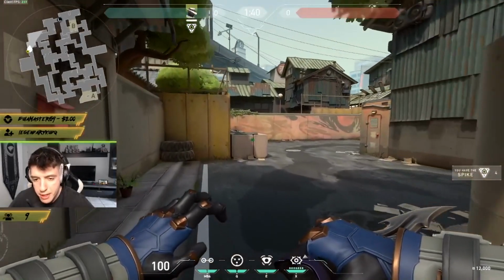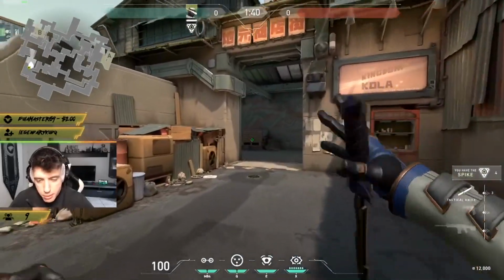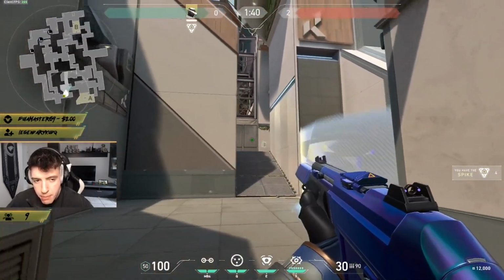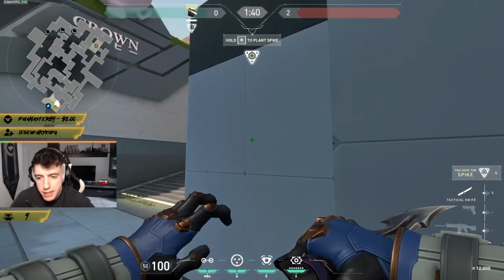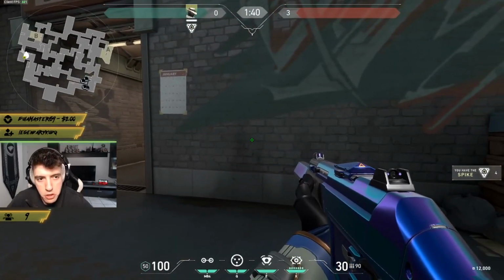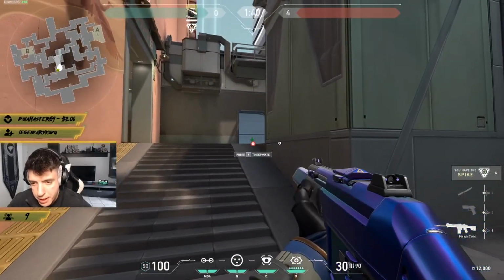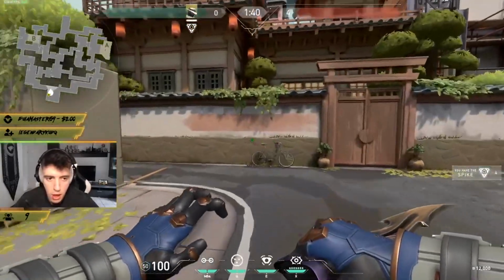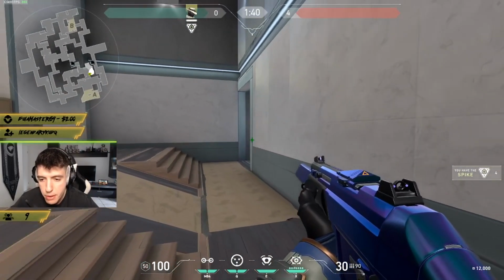Easy Split Attack | Valorant Cypher Guide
Now it's time to talk about how Cypher should be played on attack side. In this video we gonna cover the map Split.